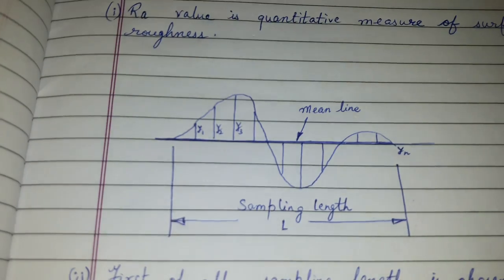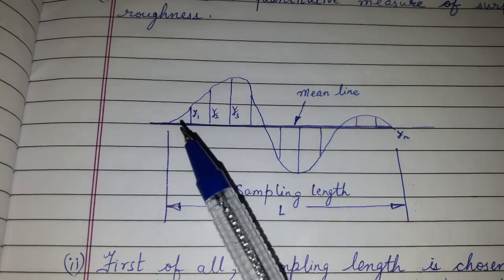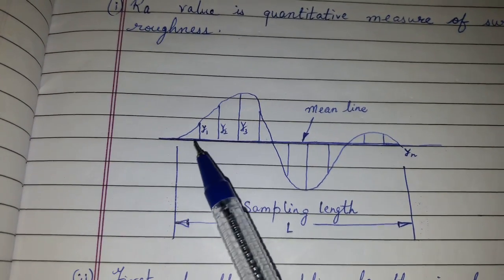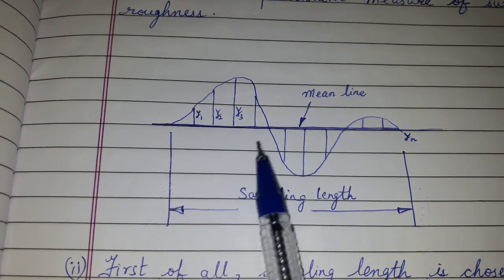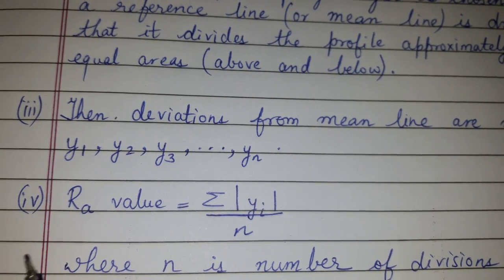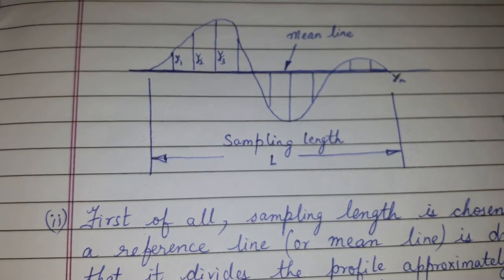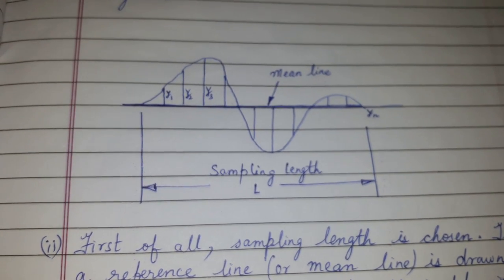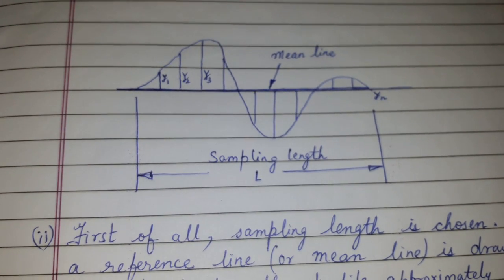Ra value...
Easy explanation.